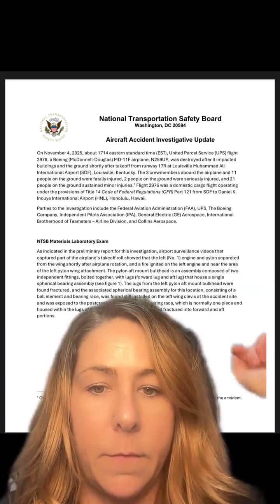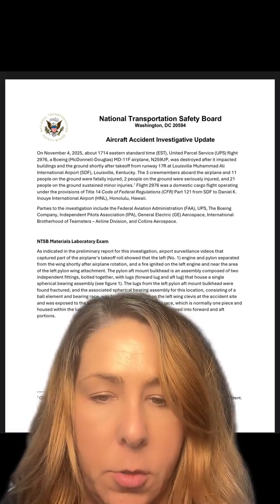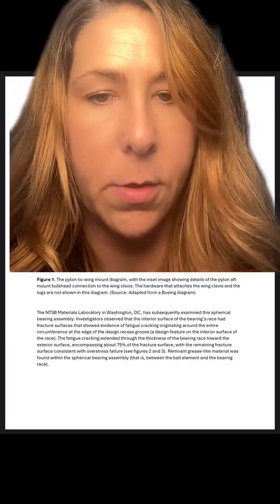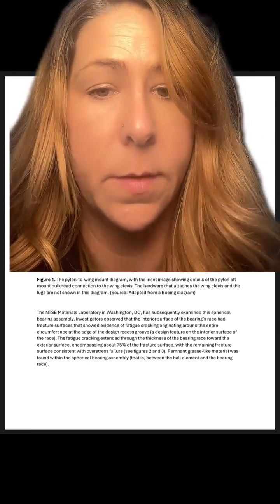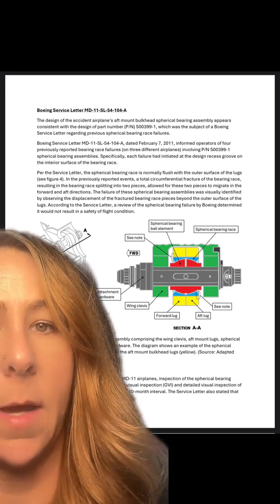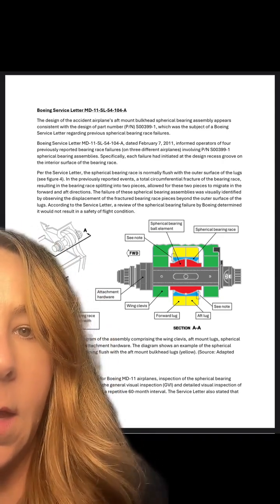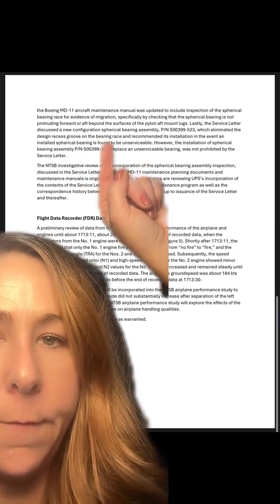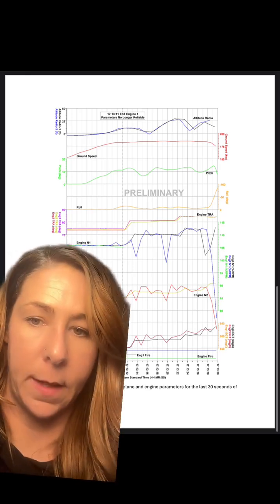Update from the NTSB regarding the ongoing investigation of the UPS MD-11 crash in Louisville